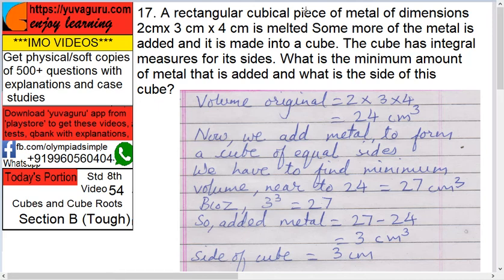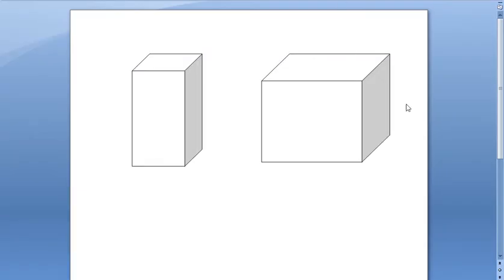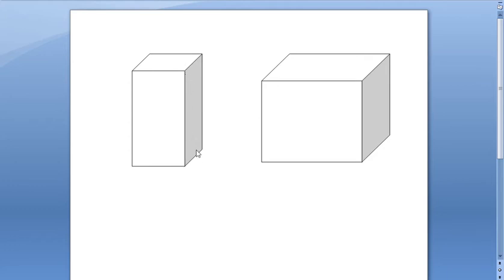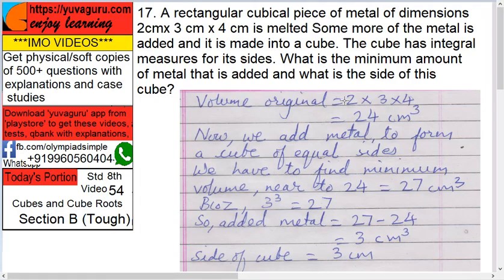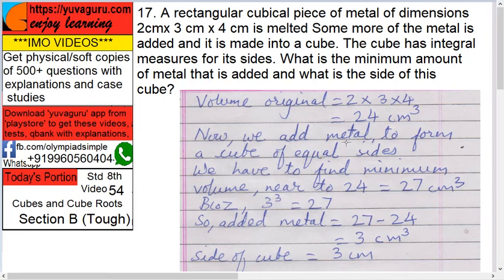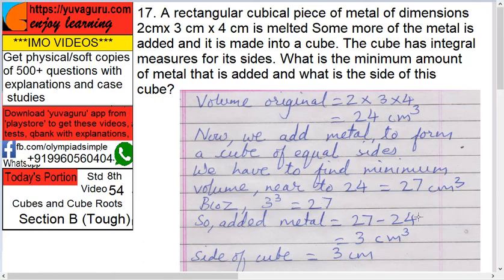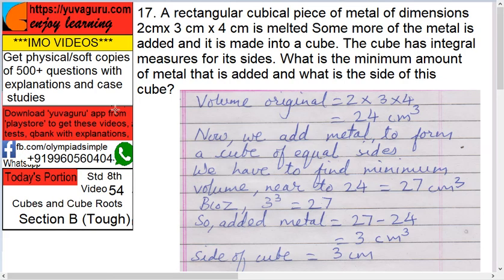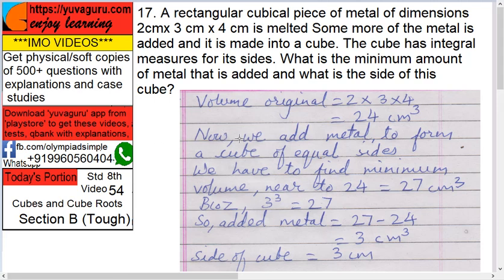IMO Video Std 8 Cubes and Cube Roots